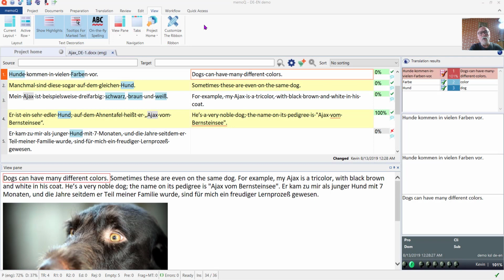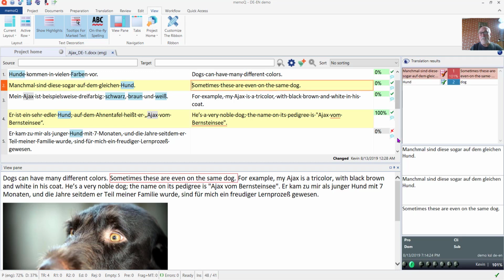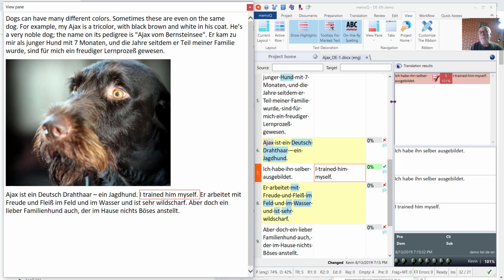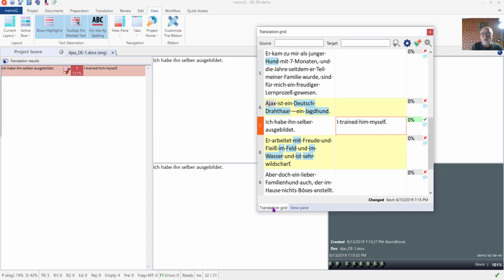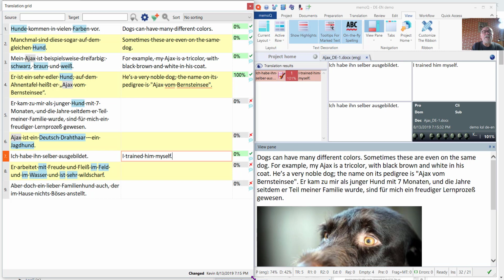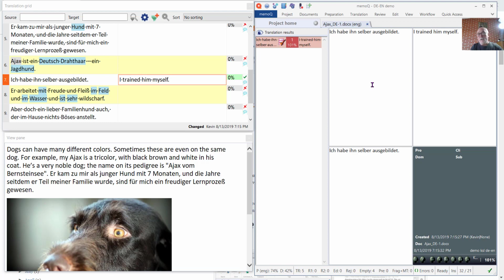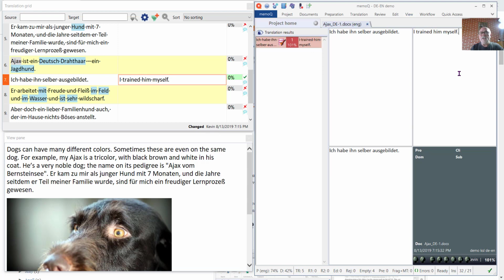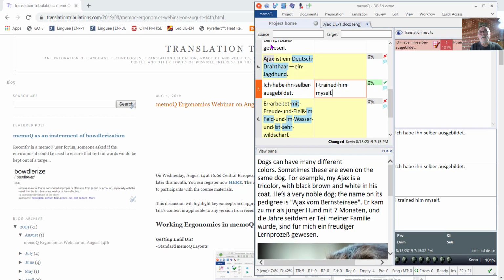Fun with memoQ Layouts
Click SEE MORE for the time-coded index of contents! Tips on how to customize your working layouts in memoQ for improved ergonomics and productivity.

Table of Contents:

00:35 - The two standard layouts
02:05 - Setting the active segment location
03:43 - Detaching the View pane
05:47 - "Results On Top" layout
06:06 - Detaching the View pane + translation grid
07:52 - Translation grid in its own window!
09:10 - Creating more "Translation Results" space
10:26 - Minimizing the command ribbon